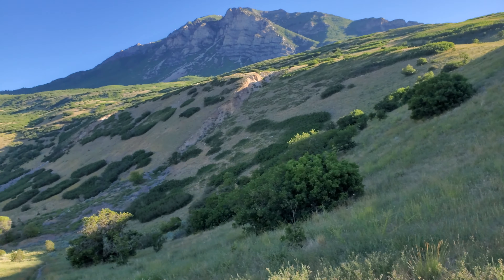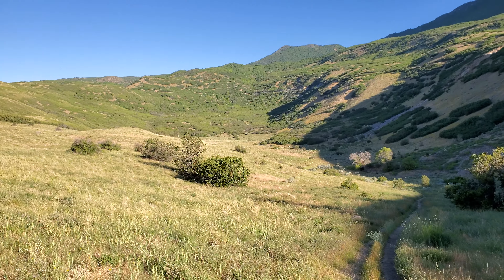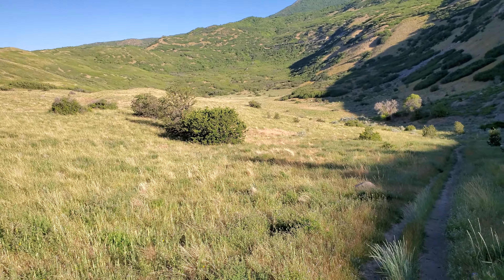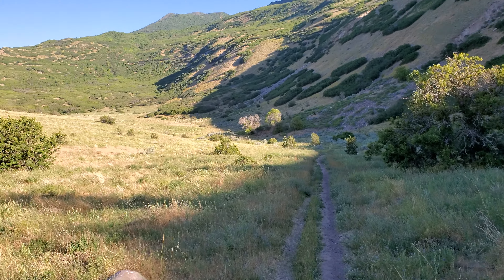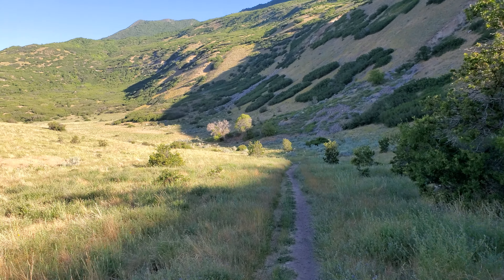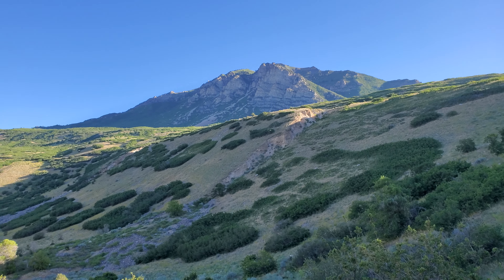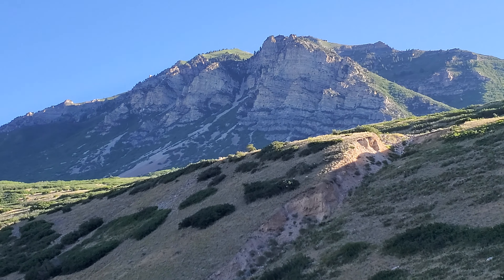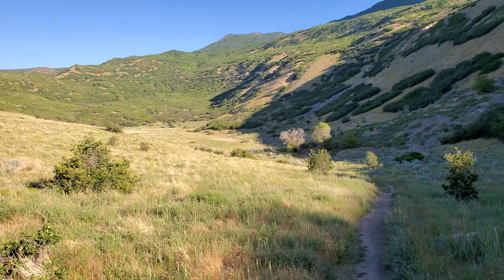Entering Johnson's Hole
Showing the "entrance" to Johnson's Hole from the south.